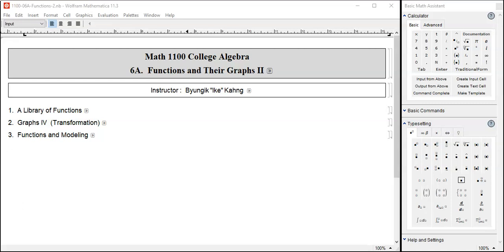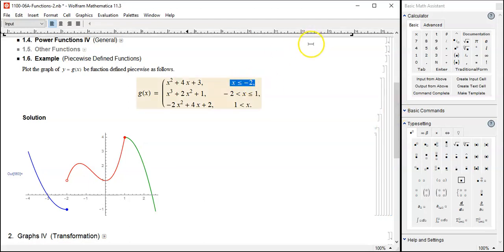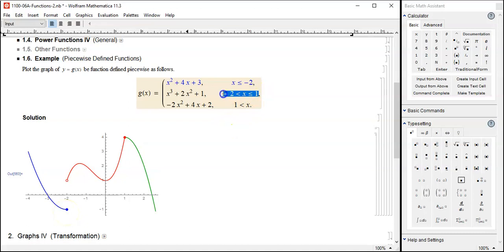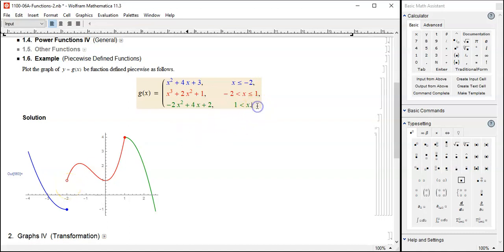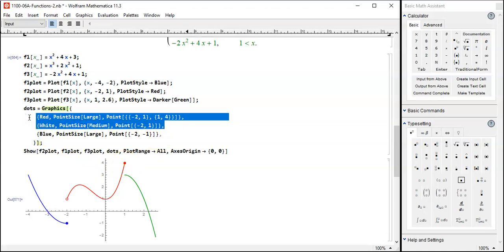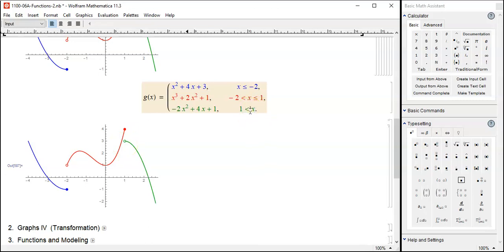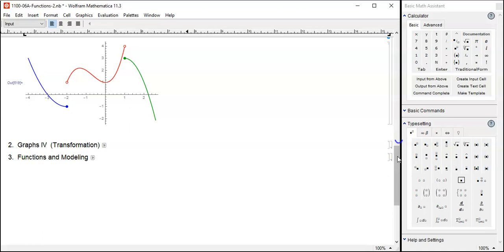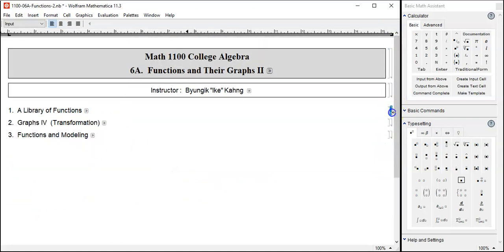1100-06A Functions and Their Graphs II - 2